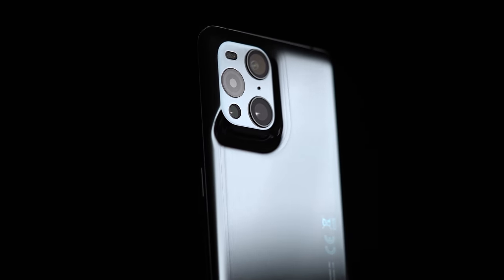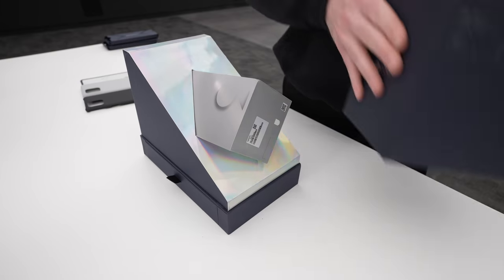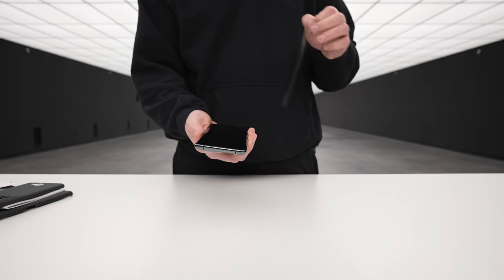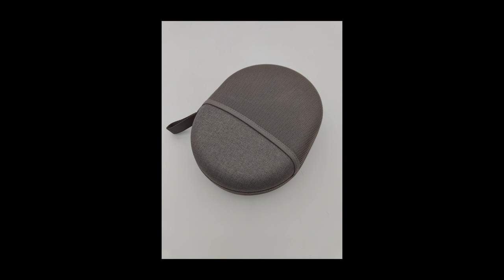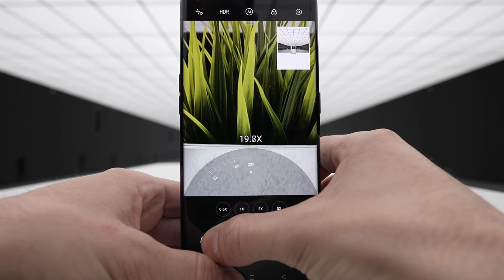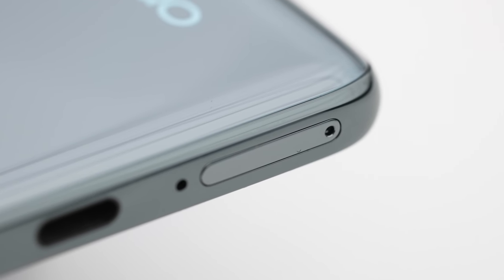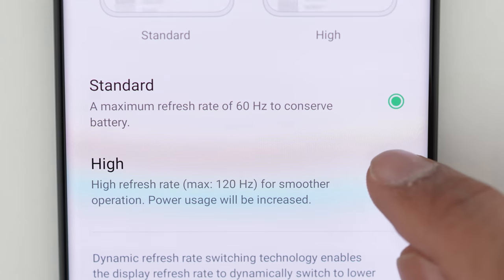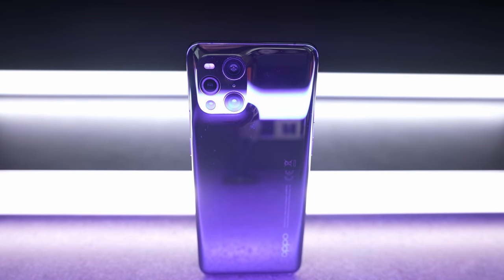This New Smartphone is Like LIQUID Metal...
The Oppo Find X3 Pro is Oppo's latest flagship device. It feature a Snapdragon 888 chipset, 65w charging and a microscope camera. This unboxing experience features the media version of the Find X3 Pro.